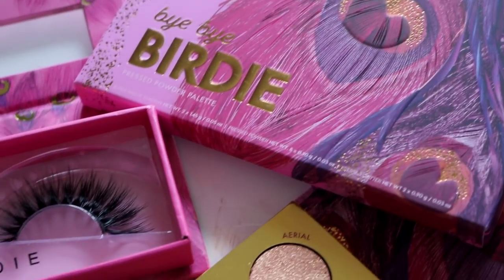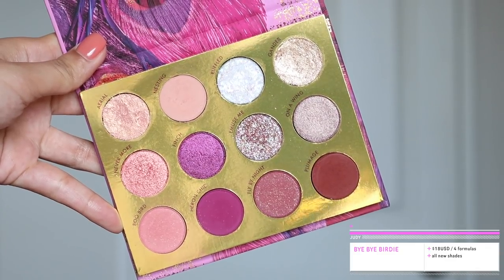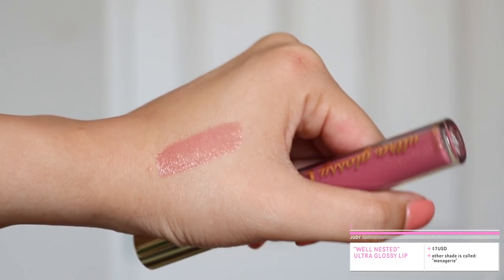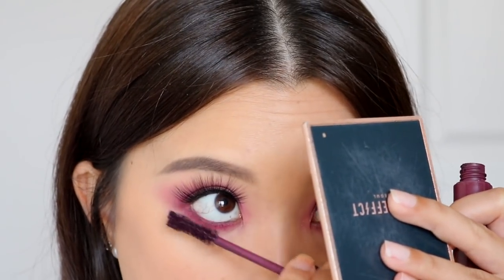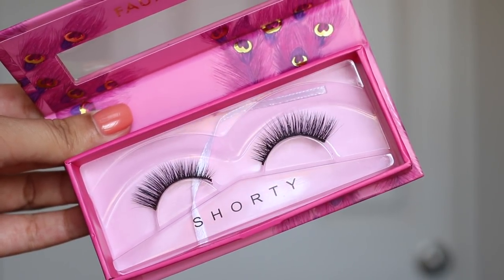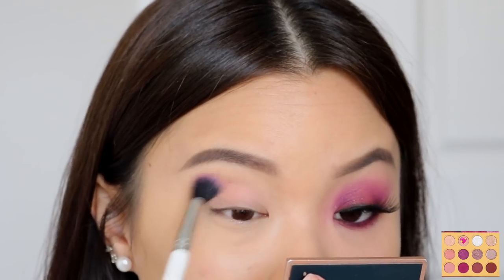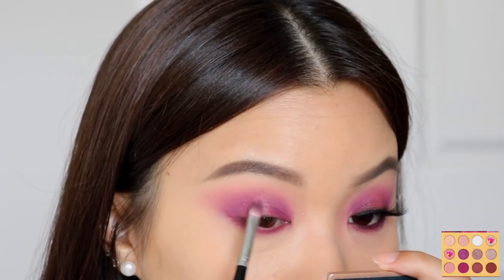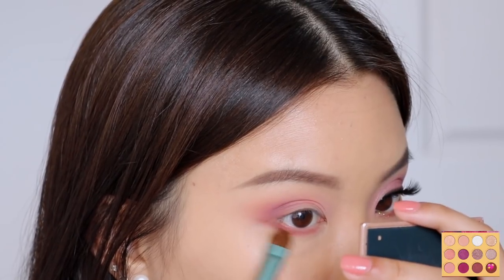COLOURPOP BYE BYE BIRDIE ⋆ 3 Looks, Review + Comparisons!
i hope you guys will still enjoy this review and the looks even if its three months late 😭 feels like its been a while since i did a 3 look, 1 palette video so leave ur thoughts down below and lets chat!! 💘

 ⋆ time stamps ⋆
palette review @ 1:19
ultra glossy review @ 5:30
ultra blotted review @ 6:24
creme gel liner review @ 7:32
mascara review @ 8:35
lashes review @ 9:12
recommendations @ 12:54
swatches @ 14:29
comparisons @ 14:44
lip swatches @ 18:35 / 22:33 / 27:16
look #1 (smokey halo) @ 15:45
look #2 (soft glam) @ 19:26
look #3 (intro look) @ 23:26

if you guys wanna get 3% cash back from colourpop cosmetics sign up to ebates/rakuten via my referral link! you guys will get $10 into your account for signing up, and i will get cash back for the referral. this isn’t sponsored or anything, just a service i have been using recently! they have cash back for a lot online stores like colourpop, sephora and fenty :)

LOOK.ONE

~base~
too faced born this way loose powder (translucent)
nyx cosmetics stay matte but not flat powder foundation (soft beige)
nyx cosmetics pro contour and highlight palette
colourpop cosmetics pressed powder cheek (glass slipper)
colourpop cosmetics in-nude-endo palette (on the loose)

~eyes~
colourpop cosmetics bff liquid liner (grande)
colourpop cosmetics creme gel liner (charmer)
colourpop cosmetics bff mascara (plum and get it)
colourpop cosmetics faux lashes (doll)

~lips~
colourpop cosmetics ultra blotted lip (cloud chaser)

~brushes used~
+ colourpop cosmetics tapered blending brush
+ morphe m433
+ sigma beauty e55
+ morphe m506

LOOK.TWO

~base~
colourpop cosmetics pressed powder cheek (perk up)
colourpop cosmetics in-nude-endo palette (fine line)

~eyes~
fenty beauty full frontal mascara
colourpop cosmetics faux lashes (shorty)

~lips~
colourpop cosmetics ultra blotted lip (tattle tail)

~brushes used~
+ morphe m433
+ sigma beauty e55
+ aoa studios e139
+ makeup collective no.05

LOOK.THREE

~eyes~
uzu by flowfushi eye opening eyeliner (black)
inglot cosmetics amc 77 gel liner
colourpop cosmetics faux lashes (baddie)

~lips~
colourpop cosmetics ultra glossy lip (well nested)

~brushes used~
+ morphe m433
+ morphe m506
+ vanity planet small cream brush
+ colourpop cosmetics small shader brush
+ sigma beauty e55

top ⋆ kookai
lip ⋆ “well nested” ultra glossy by colourpop cosmetics
lashes ⋆ “baddie” by colourpop cosmetics
earrings ⋆ showpo